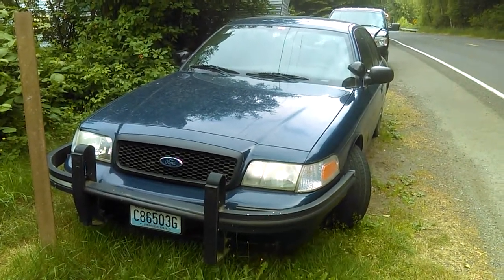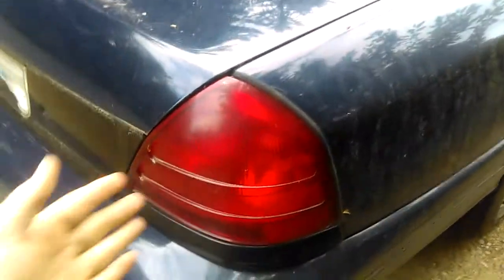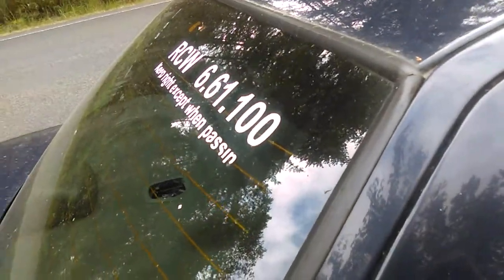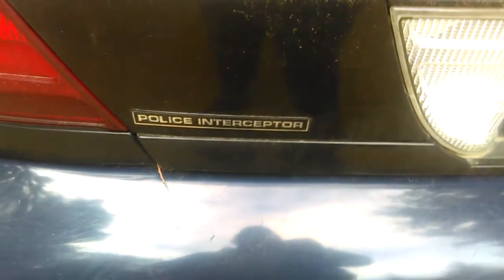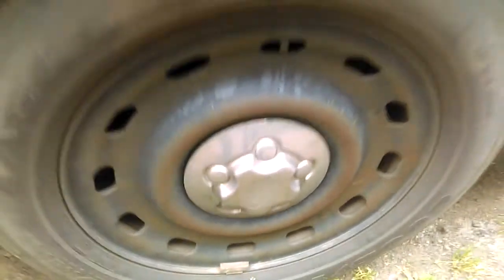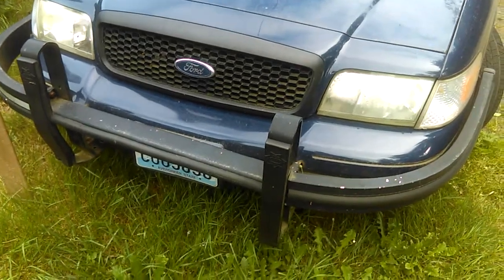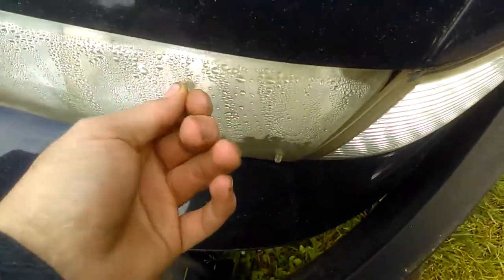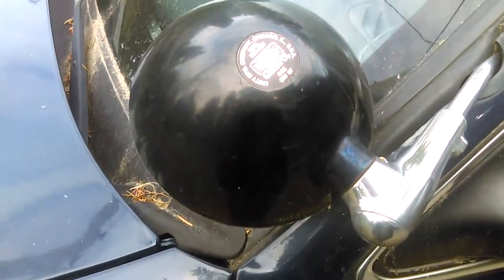Shit crown vic owners say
This will be a new series full of fun and I hope y'all enjoy it because I do